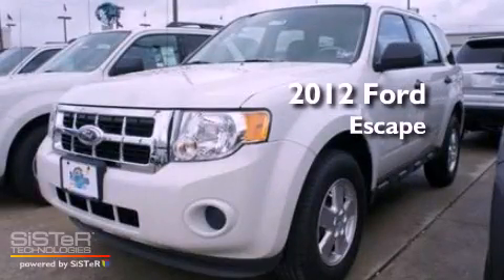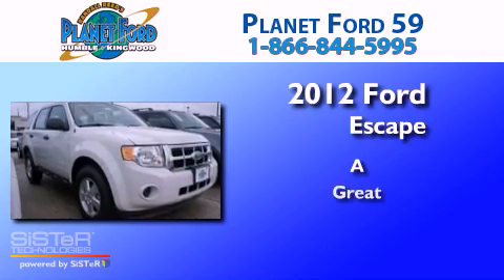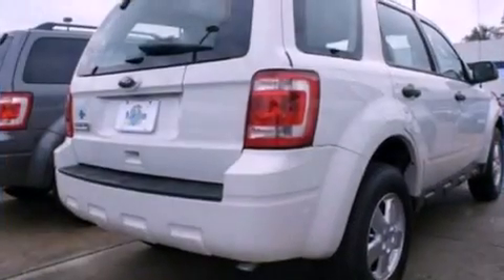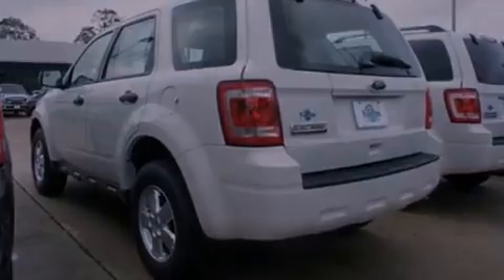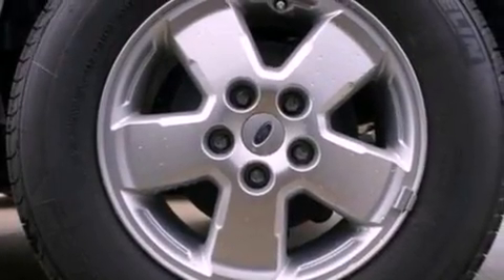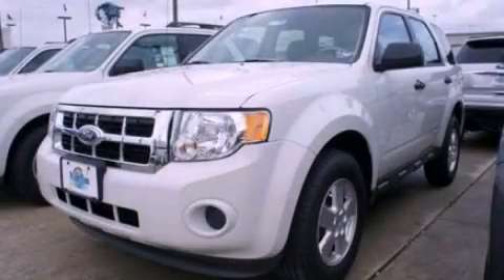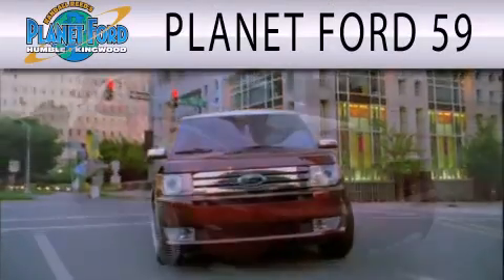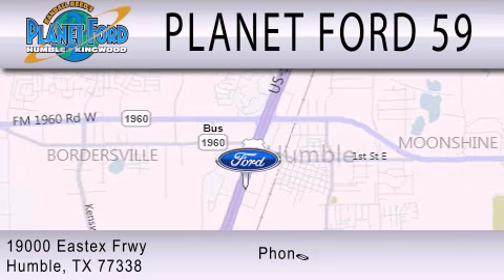2012 Ford Escape Humble TX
Year : 2012
 Make : Ford
 Model : Escape
 Engine : 2.5L I4 16V MPFI DOHC
 Trans . : NOT SPECIFIED
 Exterior : WHITE
 Miles : 34
 Interior : STONE
 Stock : DT2186